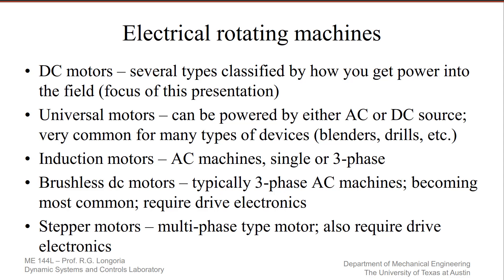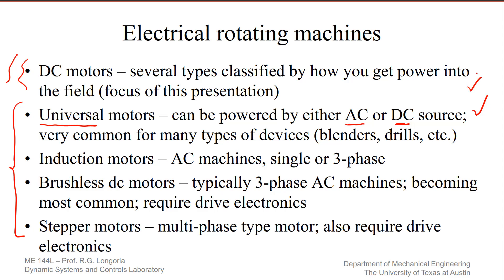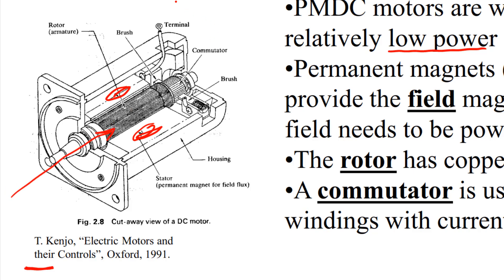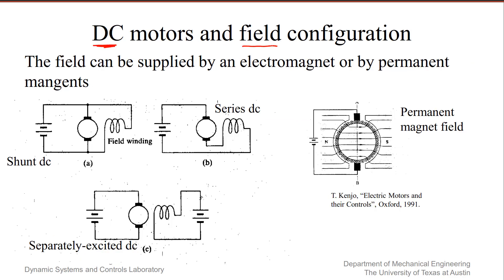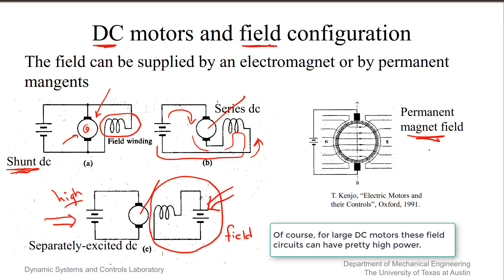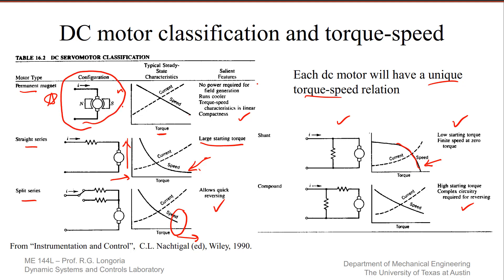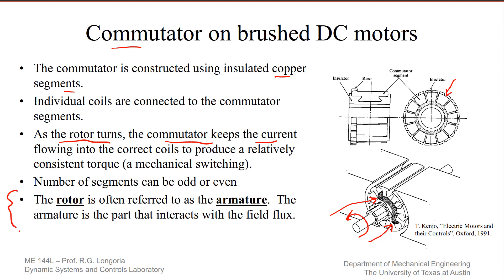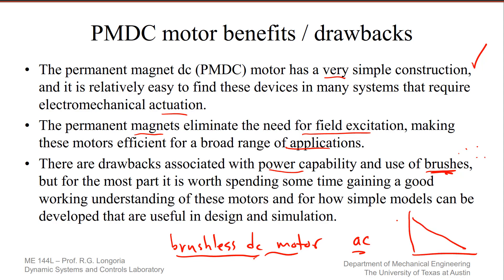PMDC motor introduction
This video provides a short introduction to dc motor concepts to support a motor testing and model parameter determination laboratory.